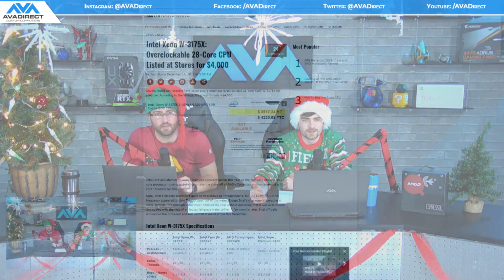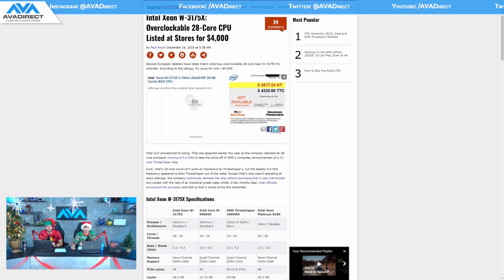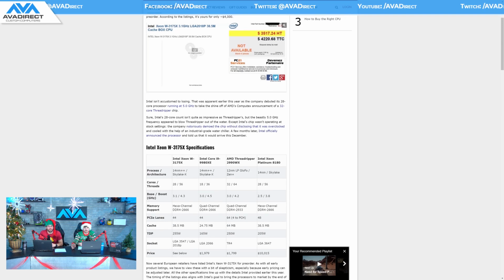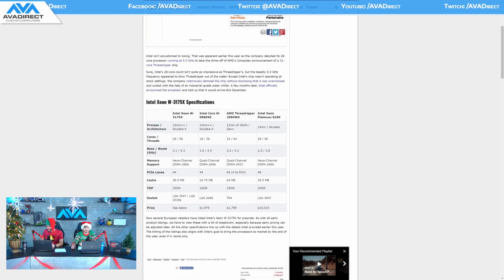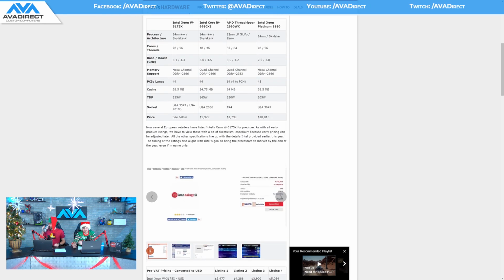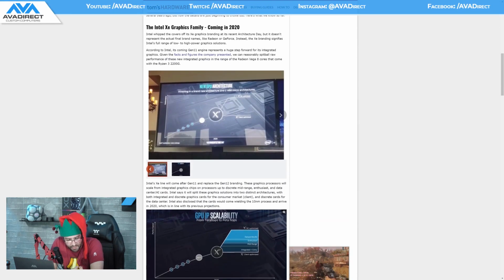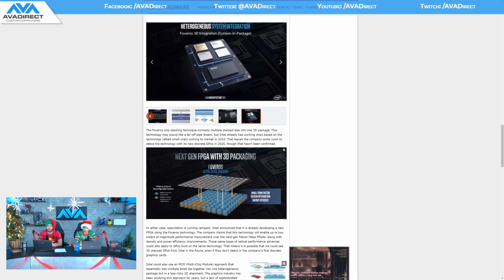AVADirect Live | New Xeons, NVIDIA TITANS and Vikendi!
Join Joe Mundy and Sean Cassley as they discuss the latest in tech and gaming news!